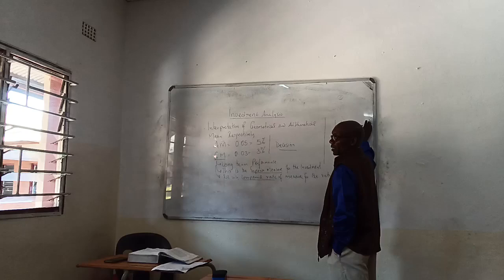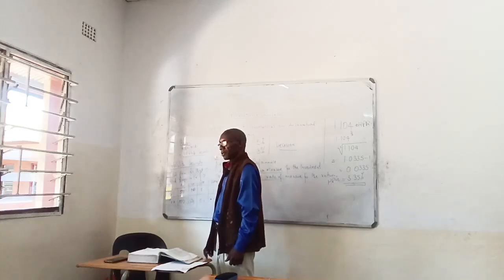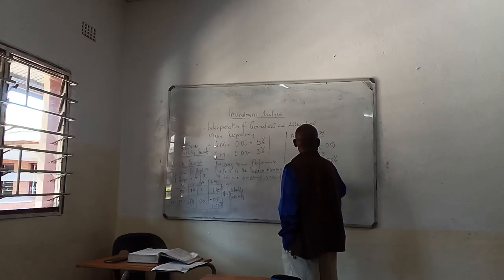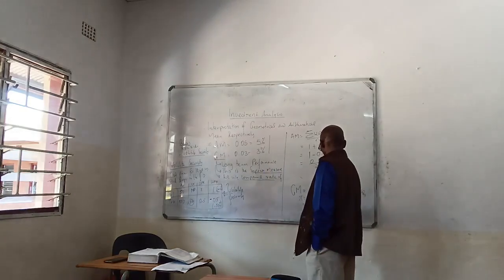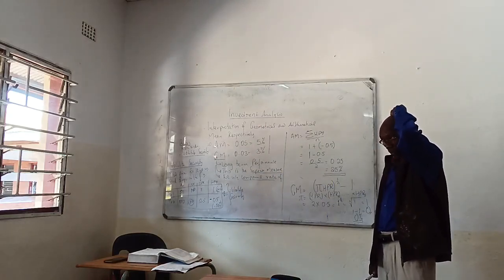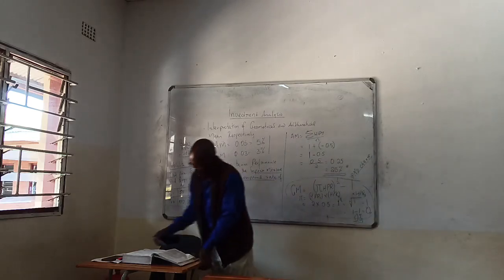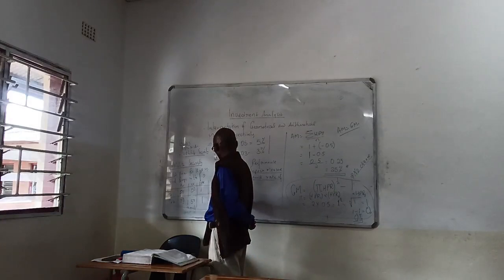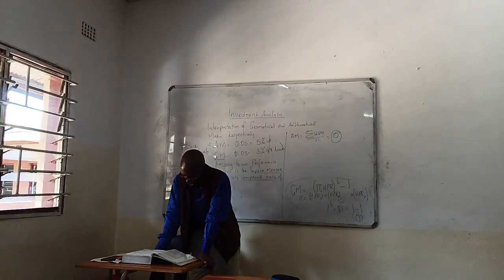Investment Analysis and Portfolio Management 23rd October 2024 Class